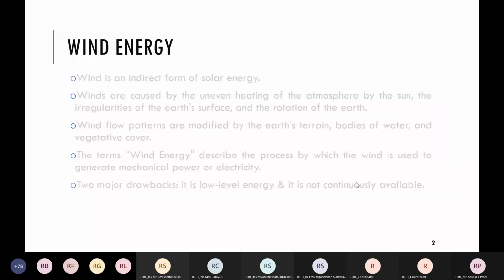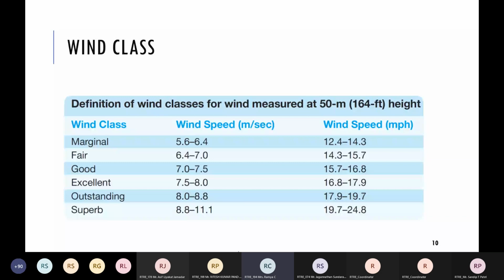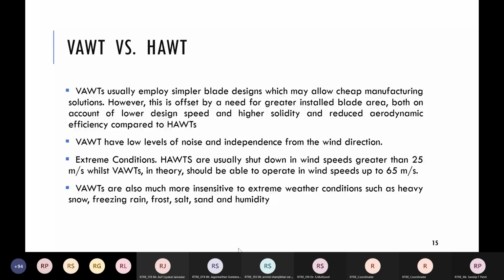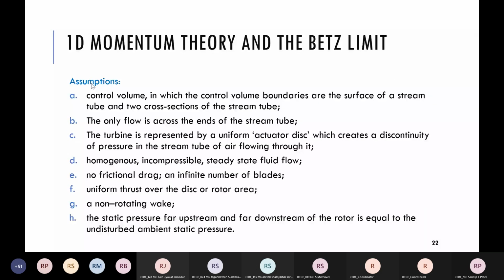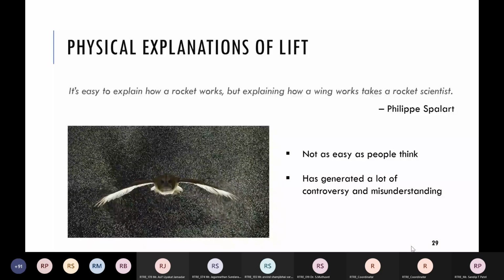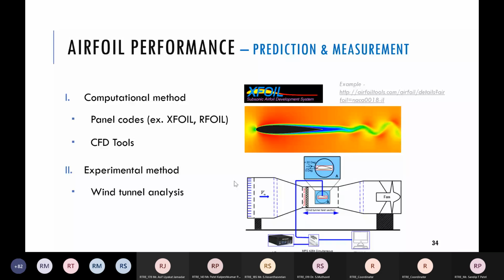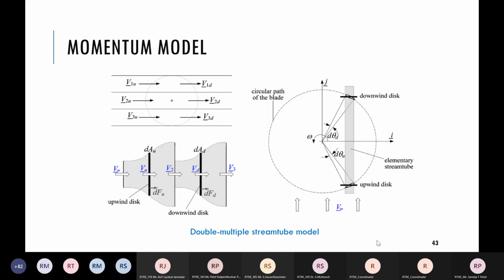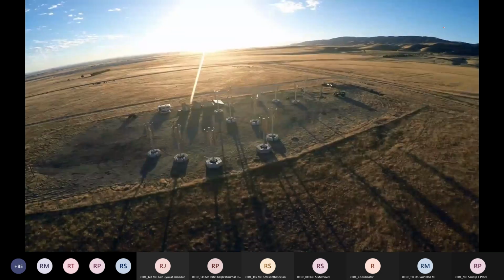Session 9-Recent trends in the aerodynamic analysis of vertical axis wind turbine by Mr S T Patel